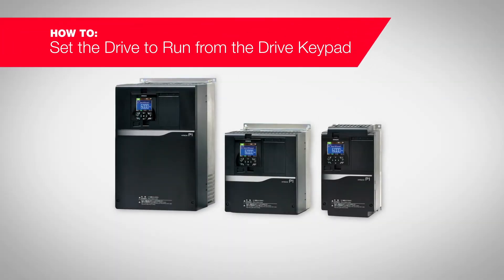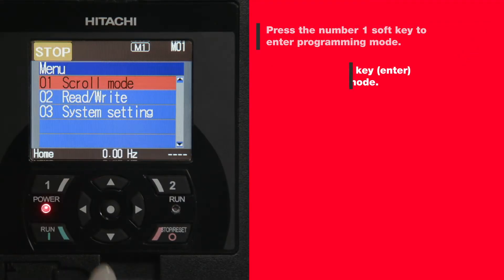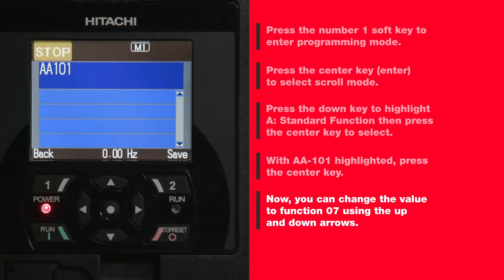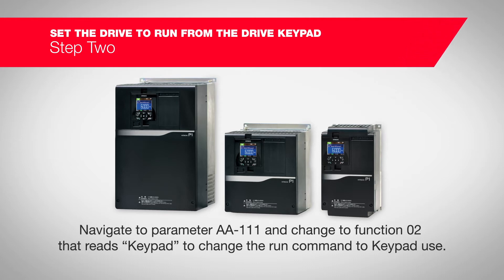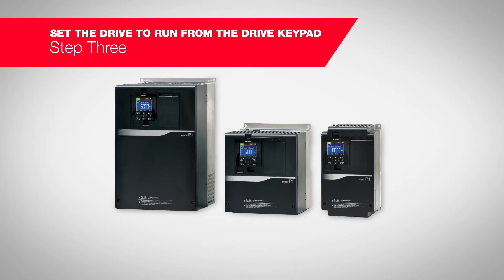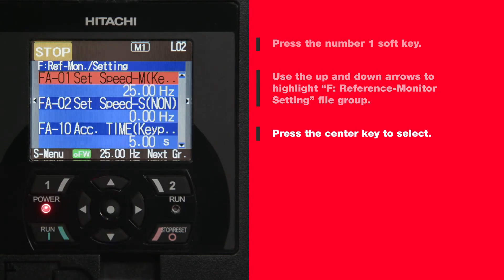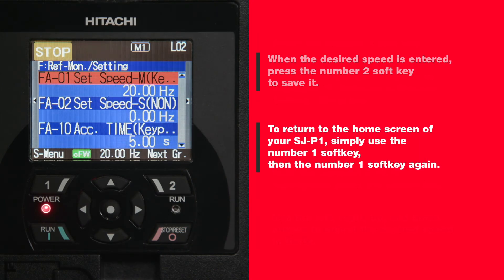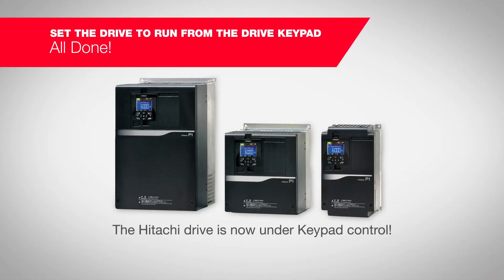How to Set the Hitachi SJ-P1 Drive to Run from the Drive Keypad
In this video you can lean how to set your Hitachi SJ-P1 drive to run from the keypad a step by step.